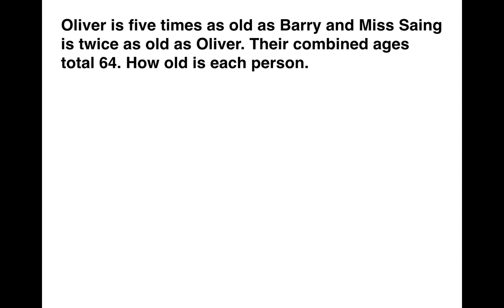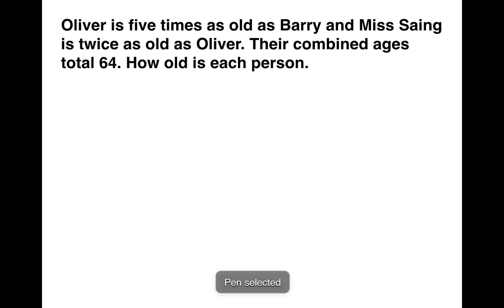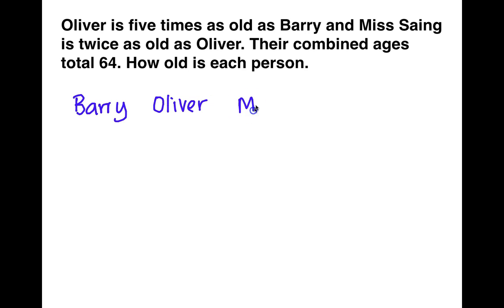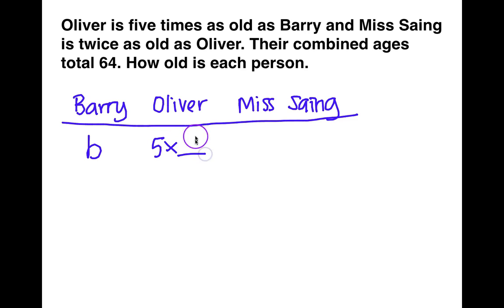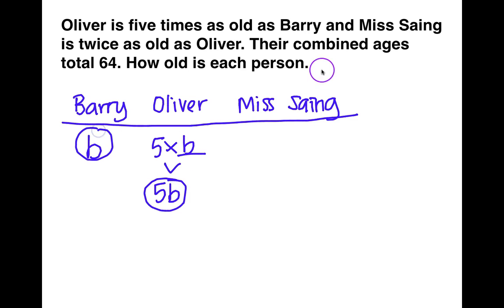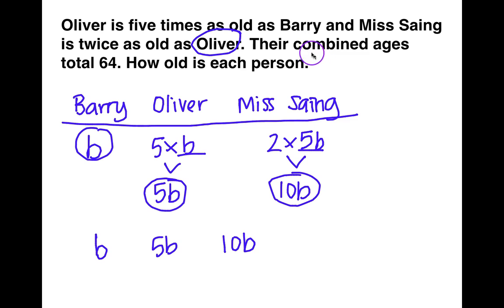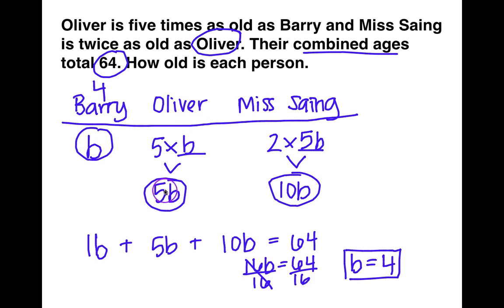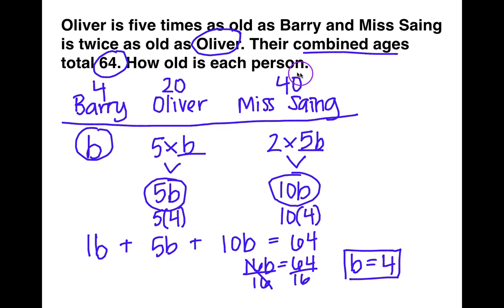HELP for 11a #4 Word Problems w/ Multi-Step Equations